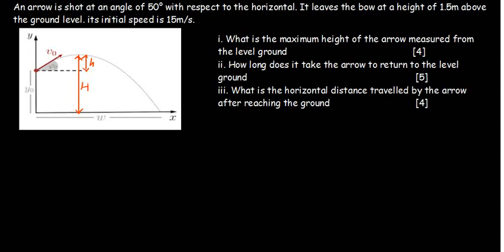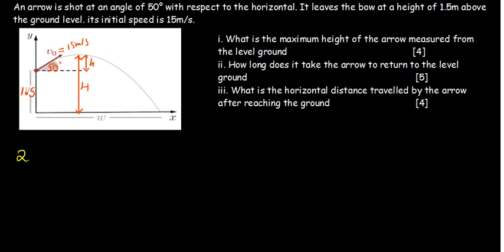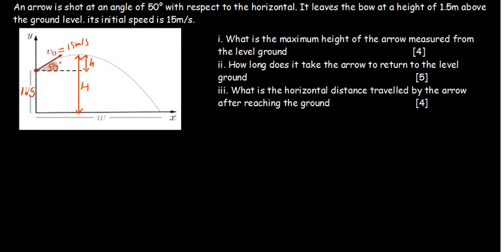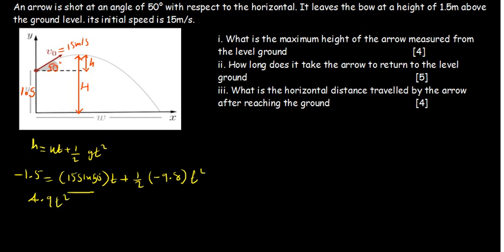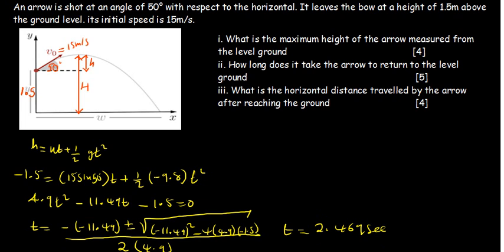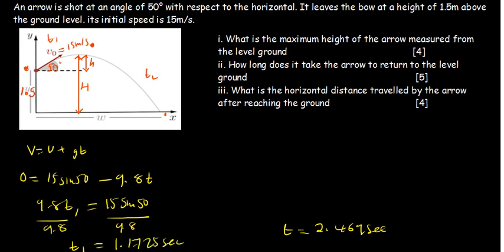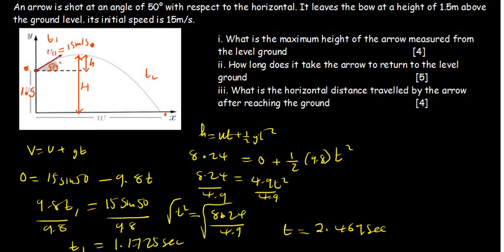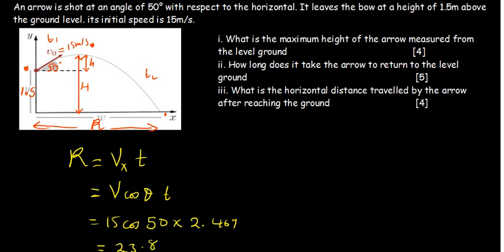AN ARROW IS SHORT AN ANGLE OF 50 DEGREES